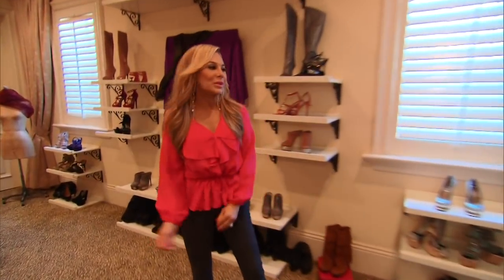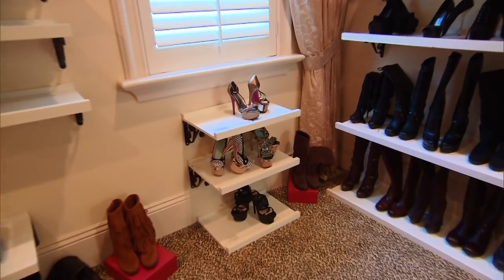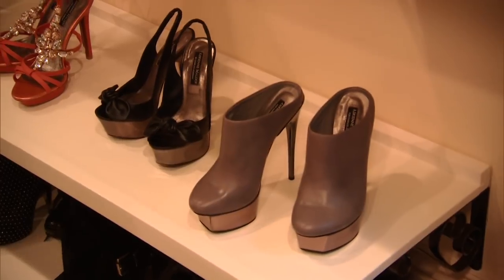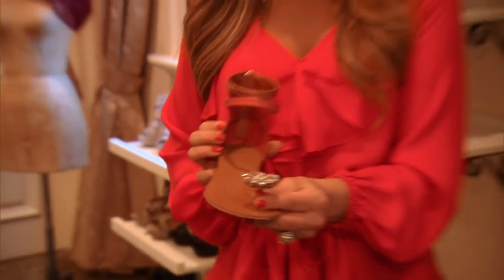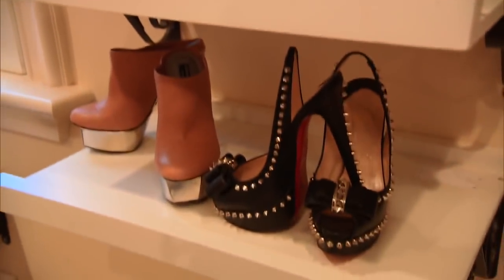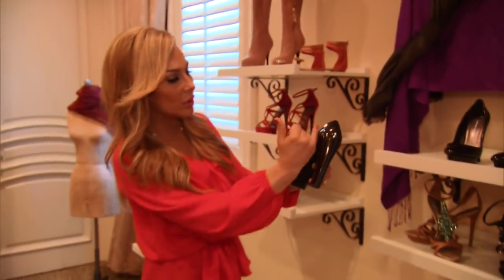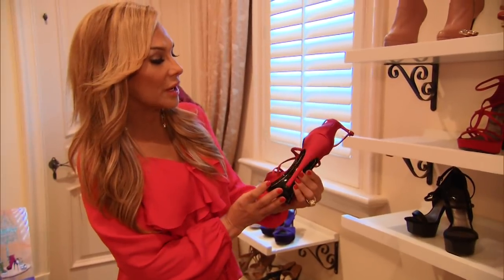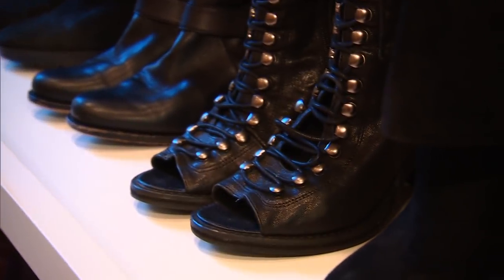RHOBH: Adrienne Maloof's "Affordable Luxury" Shoe Closet - She Even Shows Some Flats! | Bravo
Get a glimpse inside Adrienne Maloof's closet.
►► Watch The Real Housewives of Beverly Hills, premiering February 12 at 9/8c, only on Bravo!

ABOUT RHOBH:
La La Land shines bright when Bravo Media's "The Real Housewives of Beverly Hills" returns for season eight. Erika Girardi, Dorit Kemsley, Kyle Richards, Lisa Rinna, and Lisa Vanderpump are joined by new housewife Teddi Mellencamp Arroyave and friend Camille Grammer for a season of lavish adventures, uncontrollable laugher and confrontations aplenty. Running her successful fitness and nutrition accountability business, newcomer Teddi moves through life with a strict ethos that she rarely strays from, even if this leads to differing opinions with some of the ladies. Friendly face Camille returns with a new outlook on life and is finally able to entertain the idea of remarrying, but when she struggles to get her "sexy" back, she turns to her friend Lisa Rinna for advice. This season, the ladies are busier than ever, juggling life at home and in the boardroom. In addition to wrapping production on her series "American Woman" and expanding her retail business, Kyle is at a crossroad when she has to decide whether to renovate or move out of the home where she's raised her daughters. Dorit gives herself just a couple months to re-launch her swimwear line, which proves to be a nearly impossible task. Erika pours herself into Erika Jayne's meteoric rise, back in the recording studio and opening up in shocking ways as she writes her autobiography. Meanwhile, Lisa Rinna is a focused "momager" to her two model daughters, who are poised to be the next "it" girls, but struggles to keep them grounded as they continue to travel the world and grow up very fast. Lisa Vanderpump is knee-deep in rescue dogs, as her new business, Vanderpump Dogs, continues to thrive, but will she be able to do it all once she also takes on editor of a magazine? From casual lunches to luxurious escapades, there's no doubt that living this large has its ups and downs, but these housewives have their famed zip code -- and then some -- in the palms of their hands.